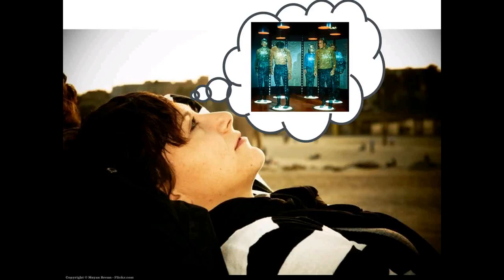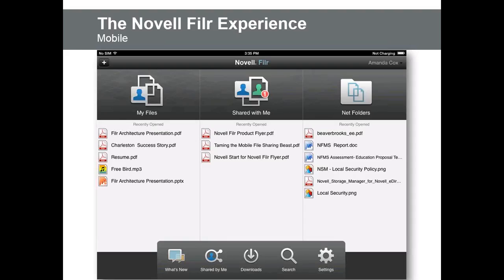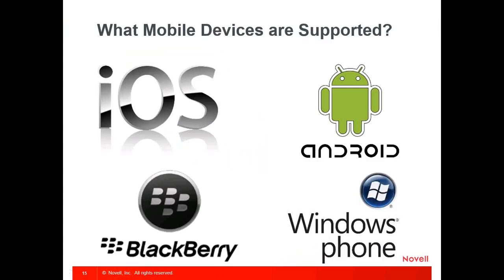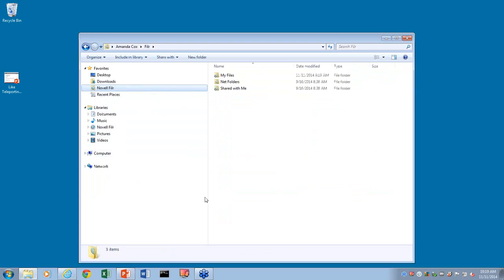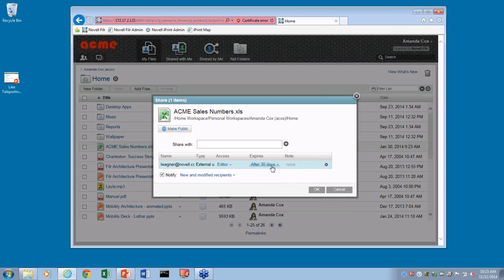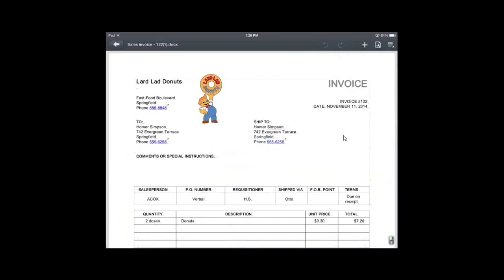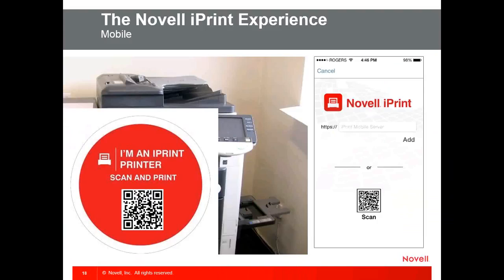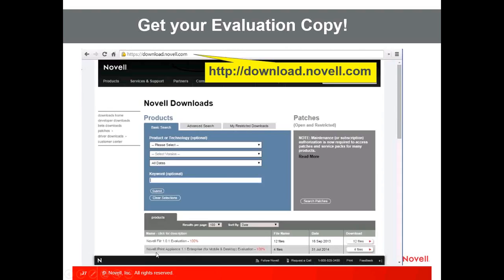Filr and iPrint Like Teleporting to the Office